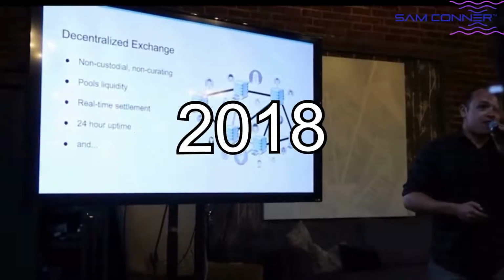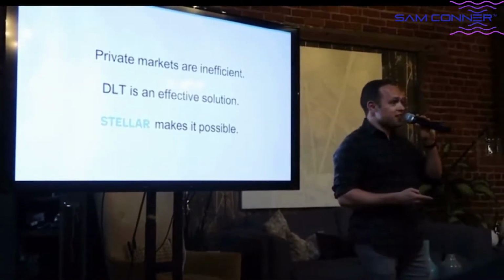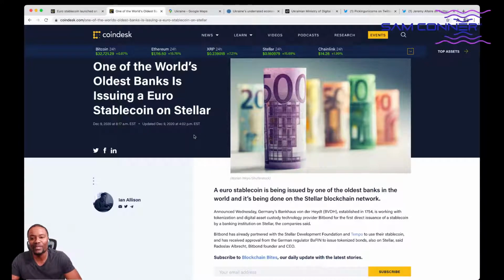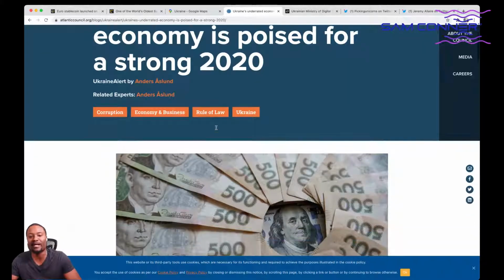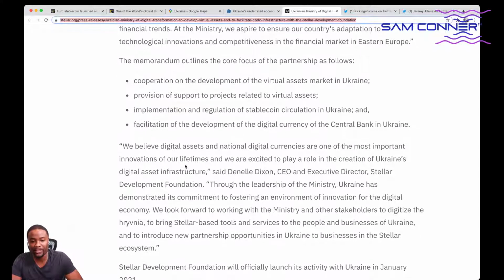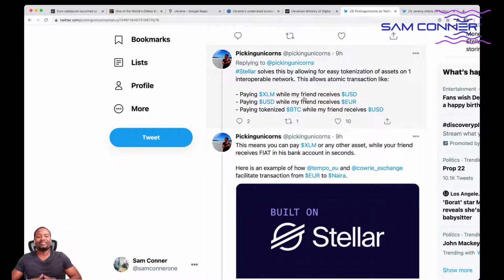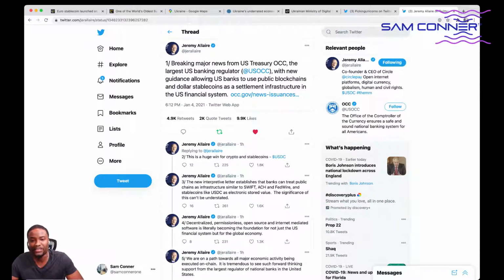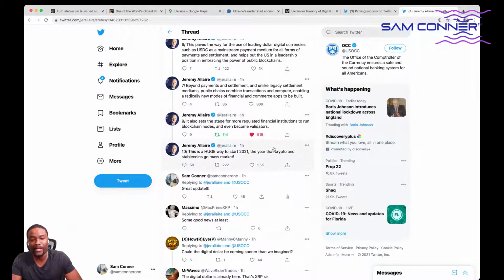Ukrainian Ministry of Digital Transformation to develop virtual assets ecosystem with Stellar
Follow Sam Conner on Twitter @samconnerone

Follow Sam Conner on YouTube YouTube.com/c/samconner

Follow Sam Conner on Twitch Twitch.tv/samconnerxlm

Learn more about Stellar and the Stellar Development Foundation and on Twitter at @StellarOrg